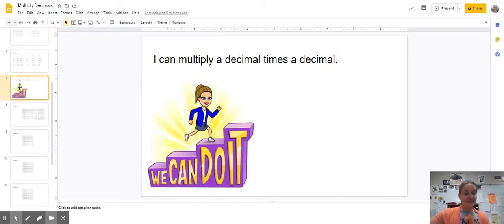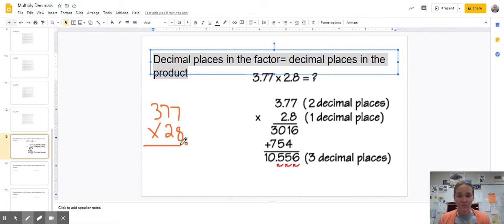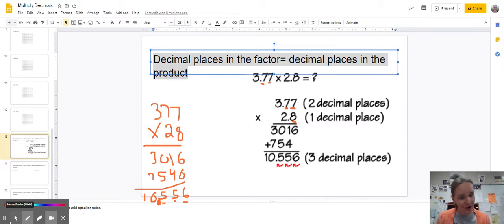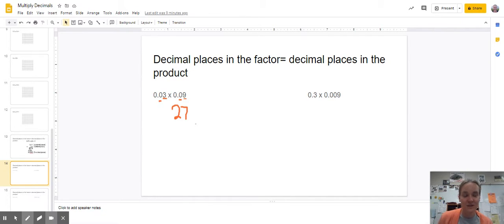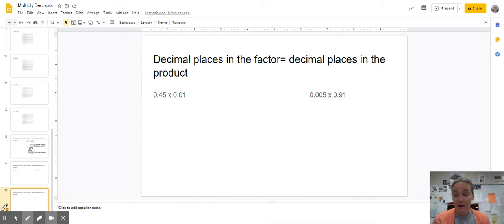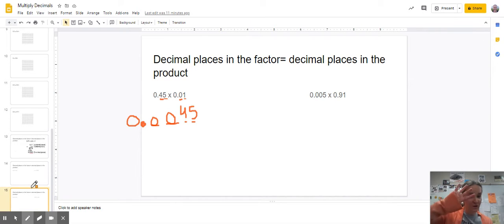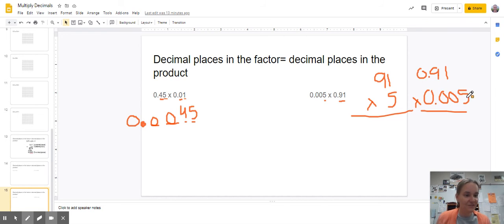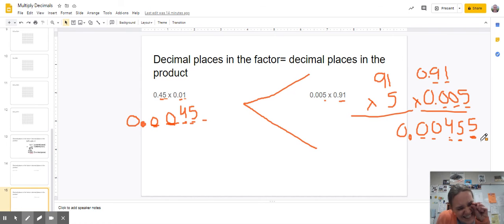Multiply a decimal times a decimal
Find out the secret to easily and quickly multiply decimals.